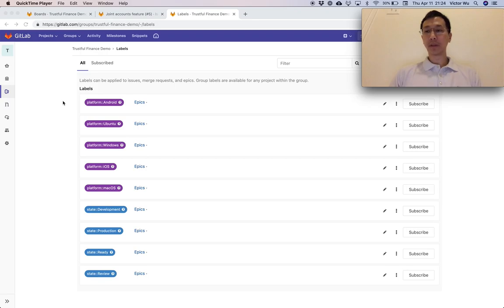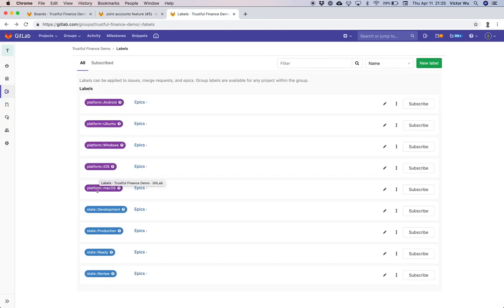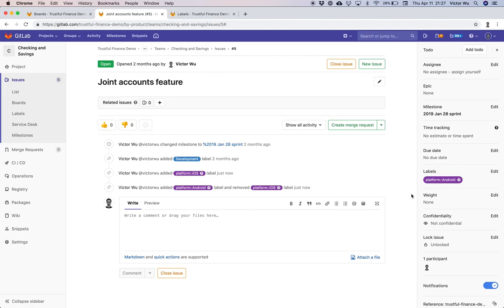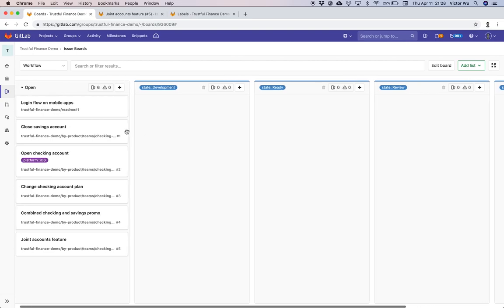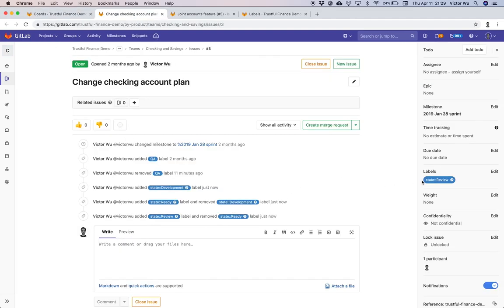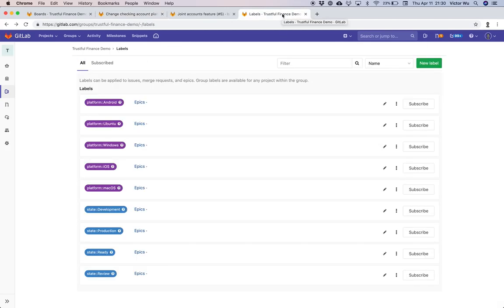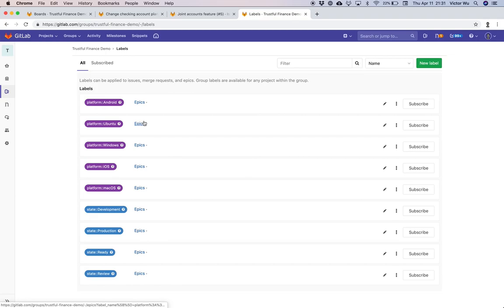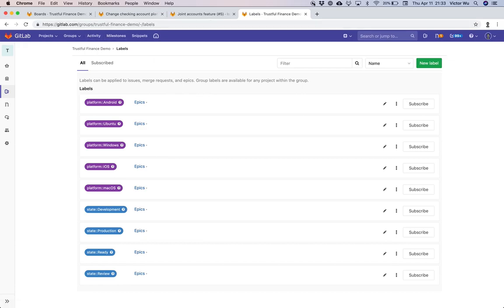Use scoped labels in GitLab 11.10 for custom fields and custom workflows